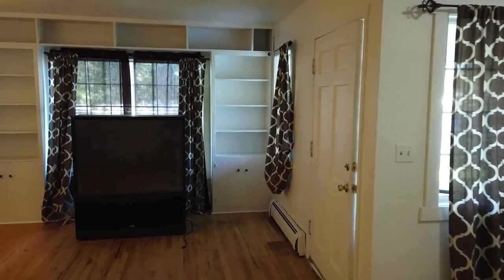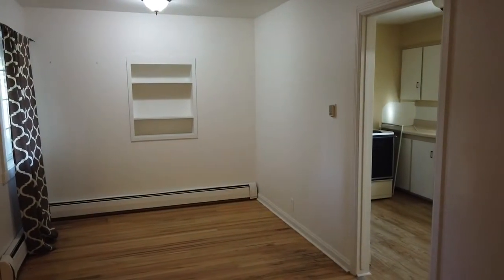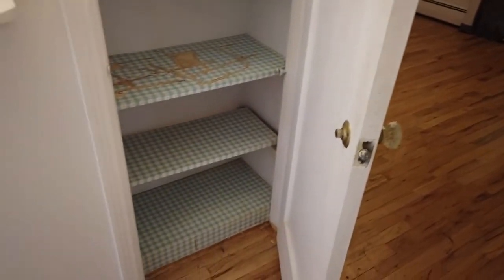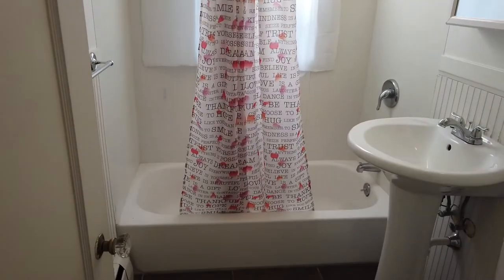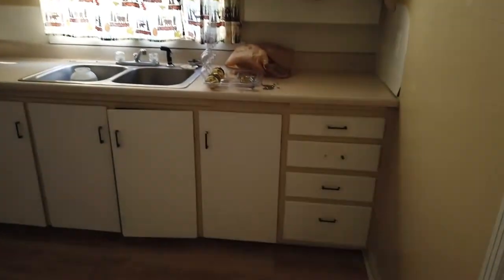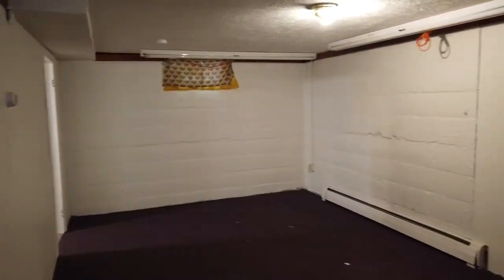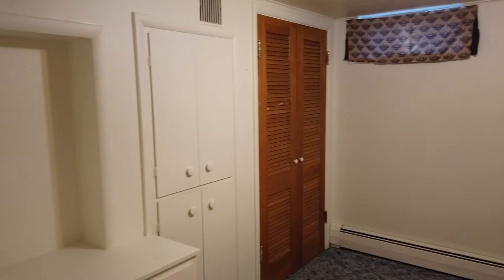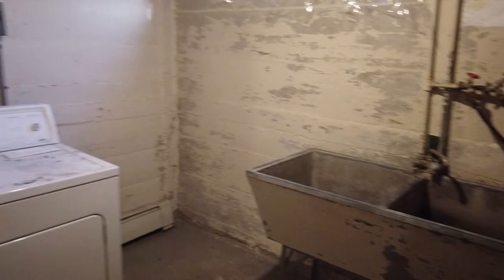For rent: 2027 Stampede Ave, Cody, WY 82414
Don't miss this beautiful home located in a nice residential area just two blocks from Albertsons and close to downtown Cody! Attached 1-car garage and off-street parking. Fully fenced back yard with storage shed, fire pit, picnic table, and mature landscaping. Main floor has hardwood floors throughout the living room, dining, kitchen, two bedrooms, and a full bath. Basement includes a family room, large laundry room with washer/dryer and utility sink, a spacious 3/4 bath (no tub), utility room, a bonus room (no egress windows) and a large storage room with shelves. No pets, no smokers.

▶︎ MY OFFICES

or